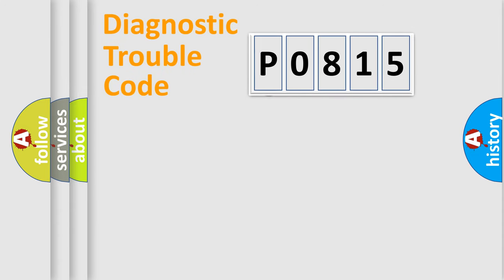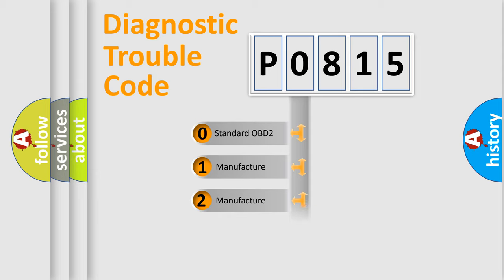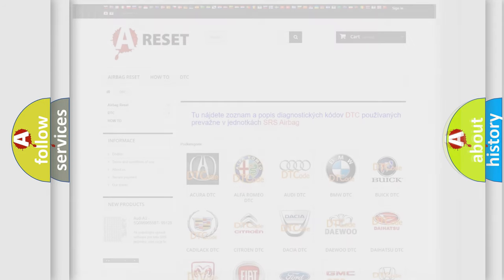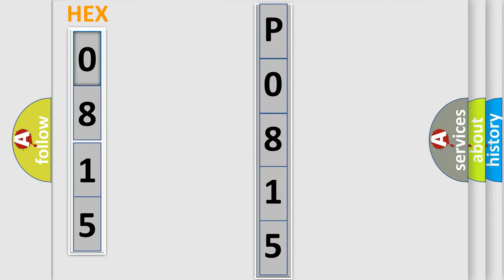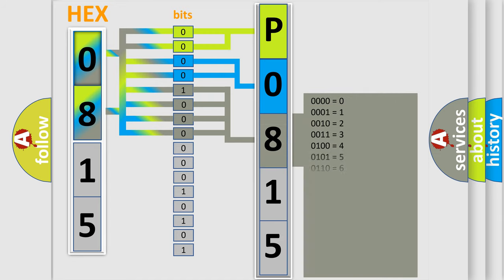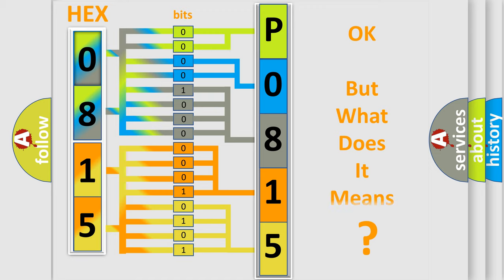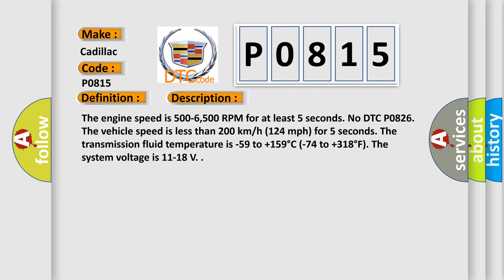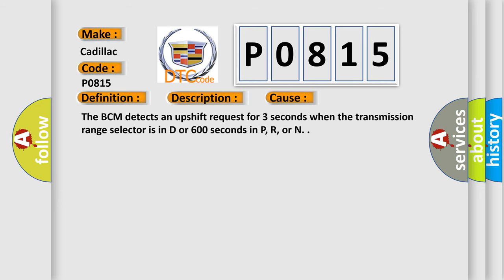DTC cadillac P0815 Short Explanation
Contents:
0:21 Basic DTC analysis according to OBD2 protocol standard.
1:48 Insight into programming
2:58 A diagnostically understandable description of the Diagnostic Trouble Code
3:05 Basic error definition

Make:
Cadillac
Code:
P0815
Definition:
Upshift Switch Circuit
Description:
The engine speed is 500-6,500 RPM for at least 5 seconds. No DTC P0826. The vehicle speed is less than 200 km or h (124 mph) for 5 seconds. The transmission fluid temperature is -59 to +159°C (-74 to +318°F). The system voltage is 11-18 V.
Cause:
The BCM detects an upshift request for 3 seconds when the transmission range selector is in D or 600 seconds in P, R, or N.